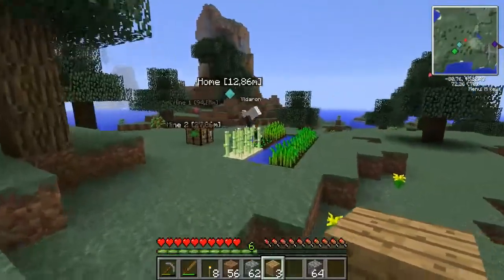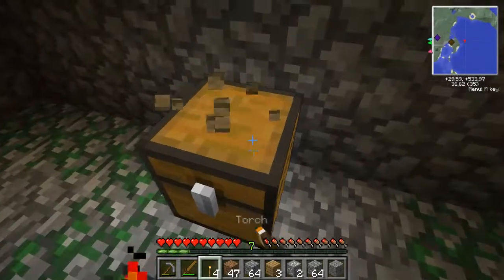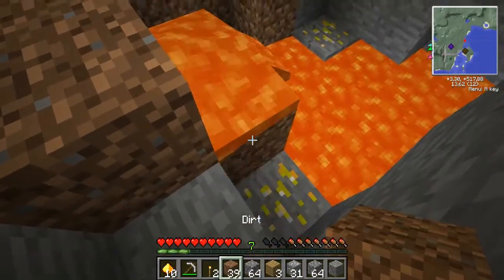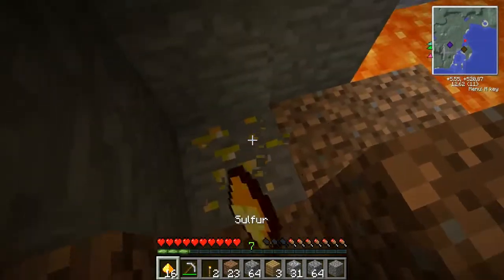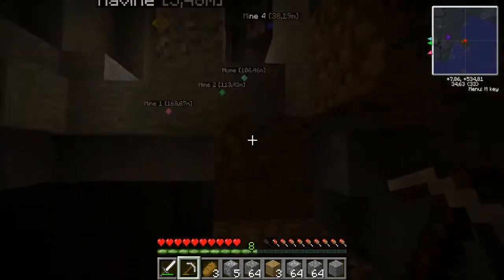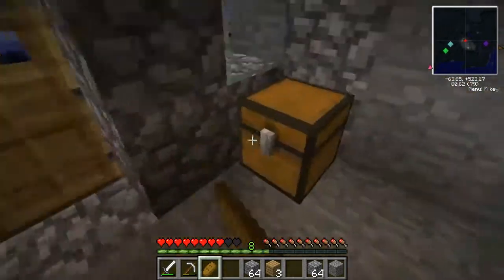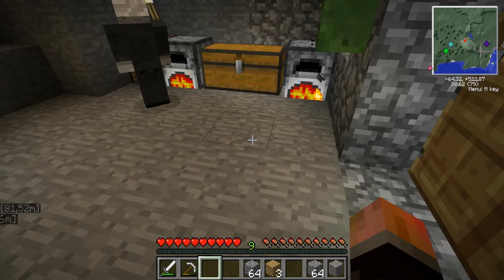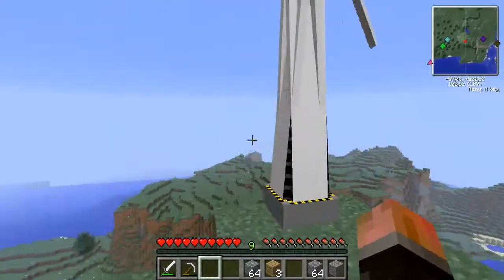Voltz Ep.3 (Wind Turbine!)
Hello and welcome to a new serie that me and my friend Yldaron are doing on the amazing Voltz modpack from the Technic launcher.Hope you enjoy it and don't forget to leave a like,maybe even subscribe.

Thanks for watching the video.I hope you subscribed/liked the video,because you guys help grow this awesome community and I feel honoured to post videos to people who find them amusing!Also feel free to suggest anything on the comment section below.

Peace!